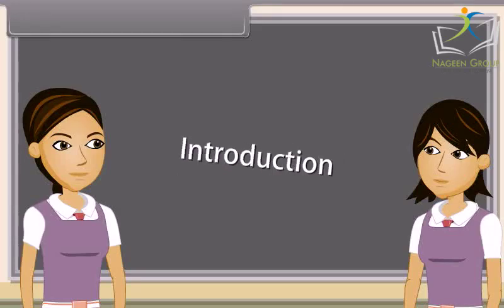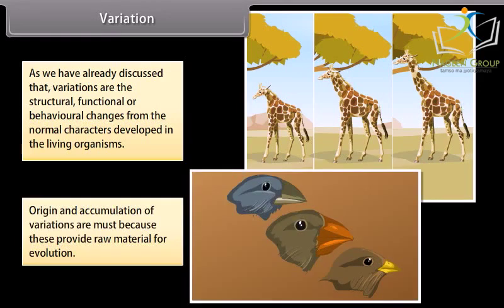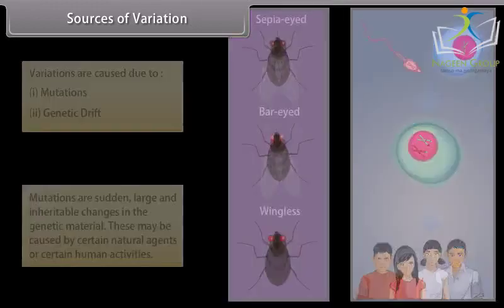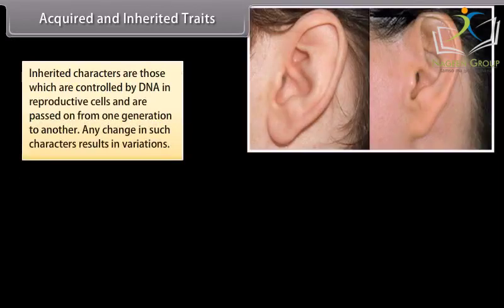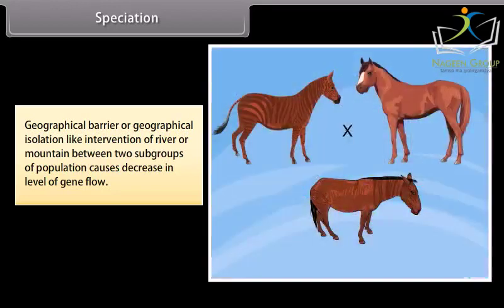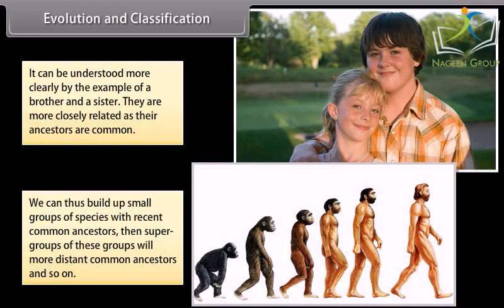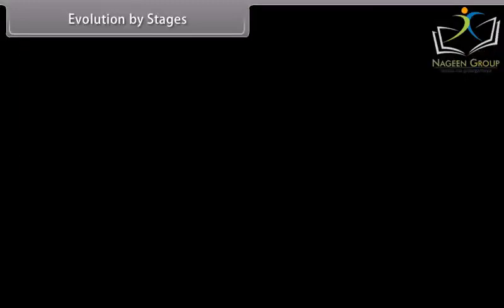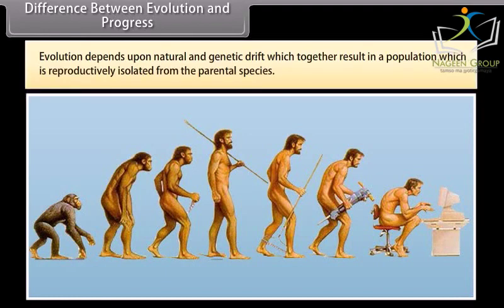Class 10 SCIENCE BIOLOGY || Chapter Heredity And Evolution I || CBSE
Chapter 9 of Class 10 Science Biology is titled "Heredity and Evolution." This chapter deals with the concepts of genetics and evolution, two fundamental concepts in biology.

In this chapter, students will learn about the laws of inheritance discovered by Gregor Mendel, including the principles of dominance, segregation, and independent assortment. They will also learn about the genetic disorders caused by mutations in the genes.

The chapter also covers the process of evolution and the evidence supporting it, including fossils, homologous and analogous structures, embryological studies, and molecular biology.

Other topics covered in this chapter include the role of natural selection in evolution, adaptation, and speciation. Students will also learn about the various mechanisms that can bring about changes in the gene pool, including genetic drift, gene flow, and mutations.